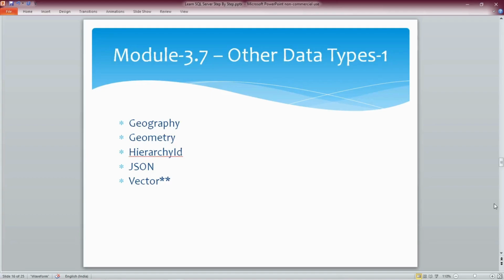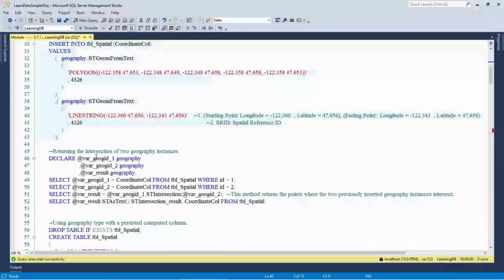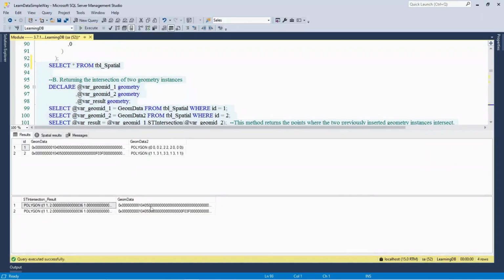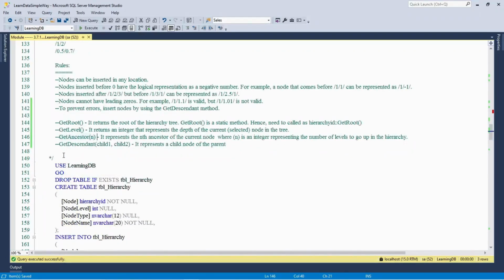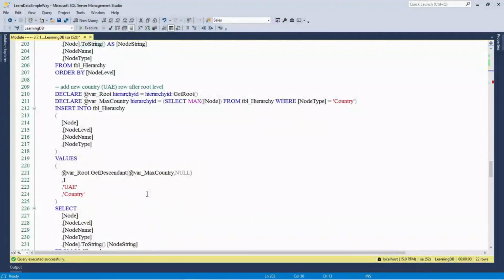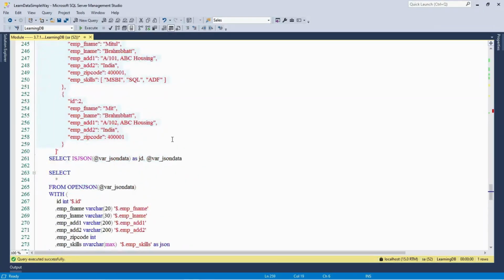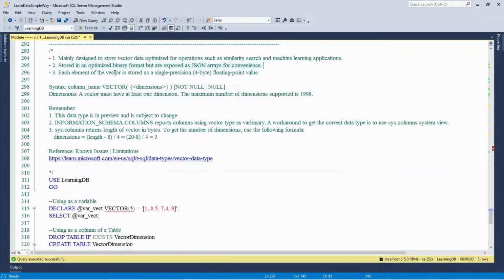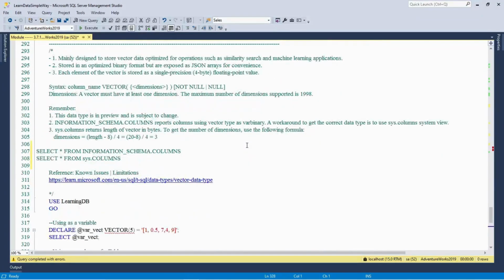Module 3.7.1 - Defining SQL Datatypes | Other Data Types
This video introduces you to the Other (Geography, Geometry, HierarchyID, JSON, Vector) Data Types used by Microsoft SQL Server in "Learn Microsoft SQL Server Step By Step" course by Learn Data Simple Way.